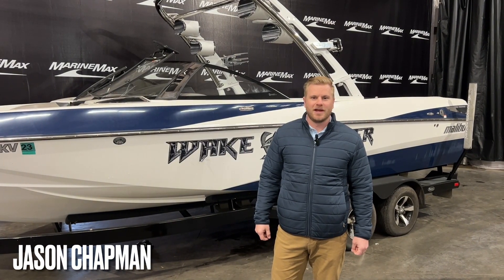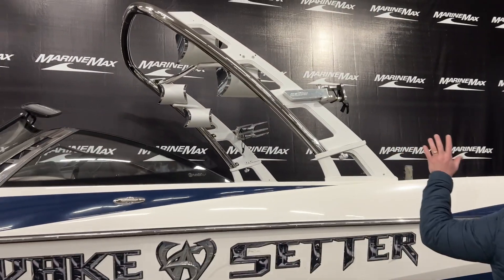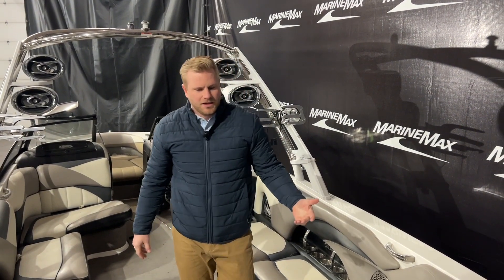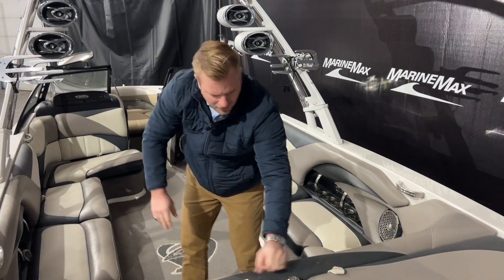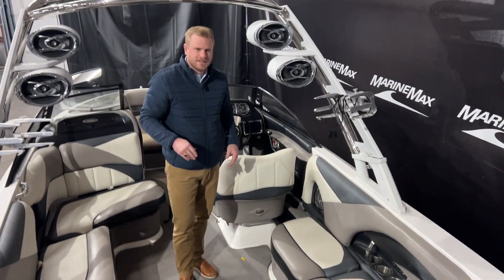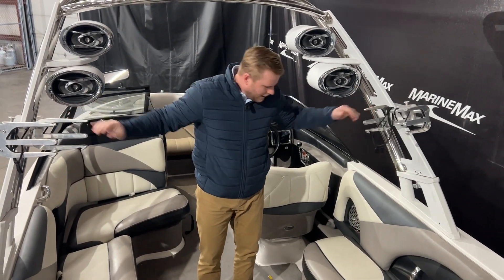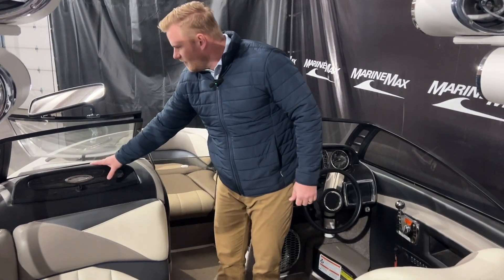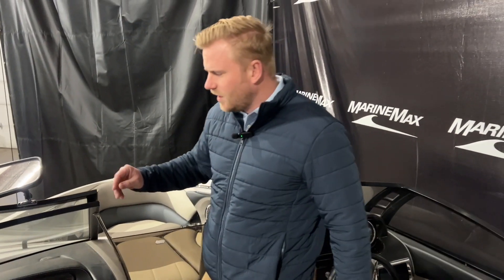2012 Malibu 247 LSV | MarineMax Rogers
This stunning boat combines exceptional performance, signature Malibu craftsmanship, and innovative features to create an unforgettable boating experience. The WAKESETTER 247 boasts a sleek and stylish design, with captivating lines and bold color options.